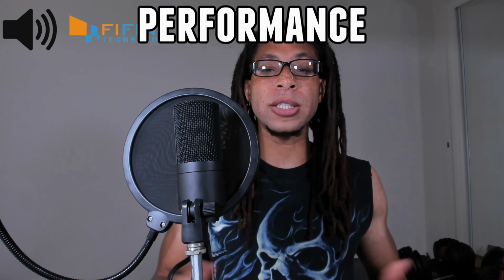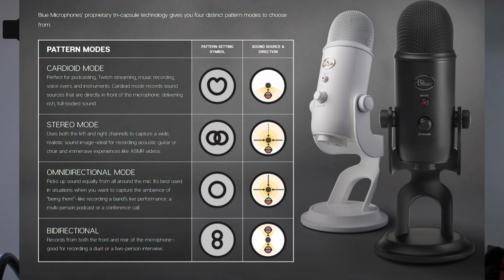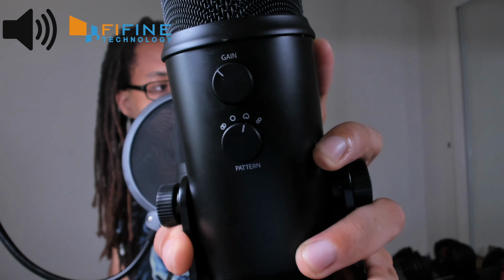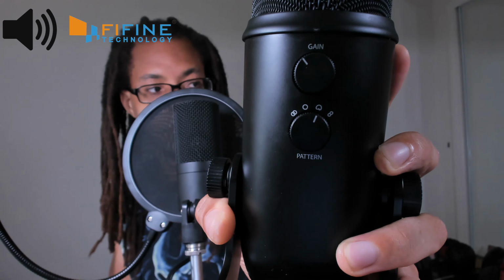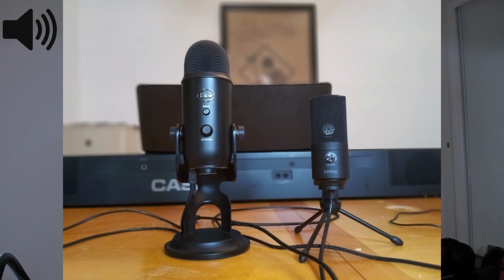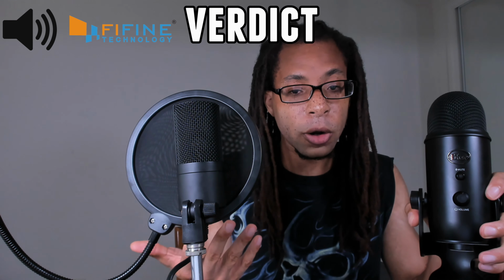Blue Yeti vs Fifine K669B USB Mic [Review and Sound Test]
The Fifine K669B is the best cheap alternative to the Blue Yeti. I provide a detailed comparison of the two devices in this review. Sound test for both mics included throughout the video.

0:28 Price
0:55 Performance
3:47 Convenience
4:48 Verdict

Fifine 669B
Blue Yeti
Luling Arts Microphone Stand

Lights: Elgato Key Light Air (two)
Webcam: Logitech Brio